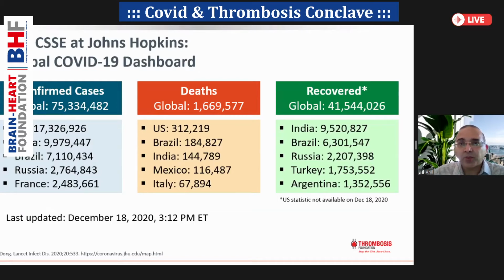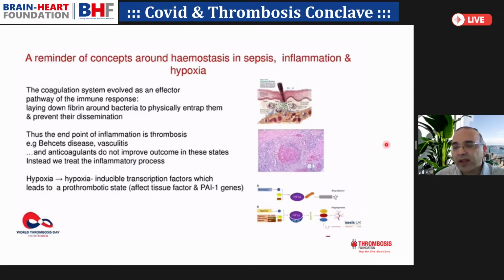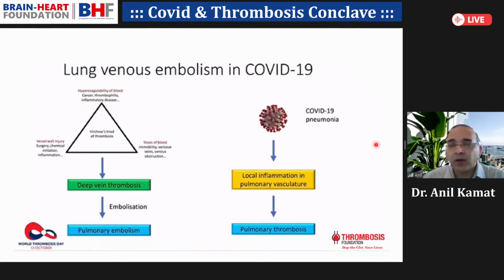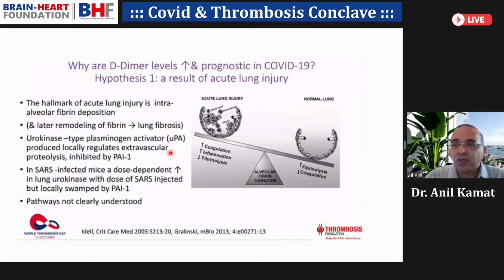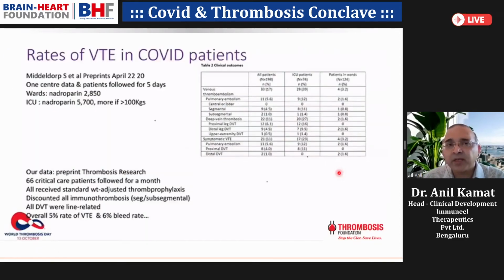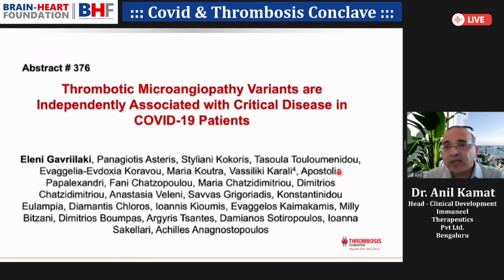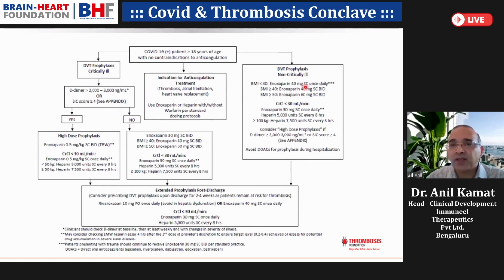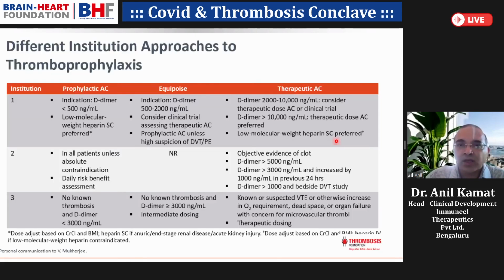COVID & THROMBOSIS CONCLAVE - Dr Anil Kamat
Covid and Thrombosis- "Dear Watson, The clot thickens!!"

Dr Anil Kamat
Head - Clinical Development: Immuneel Therapeutics Pvt Ltd., Bengaluru